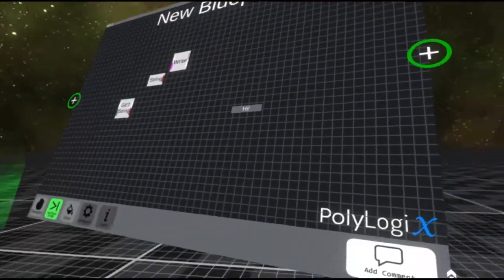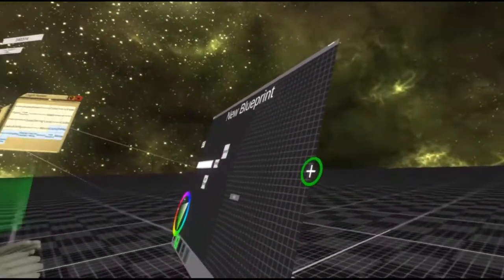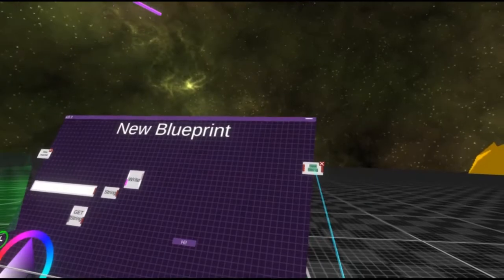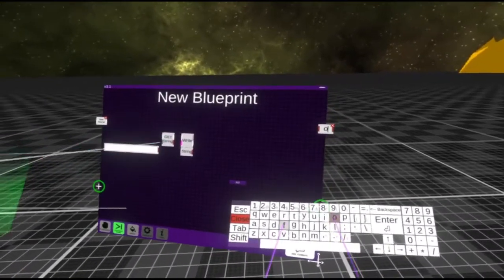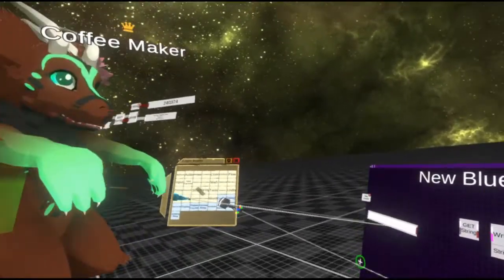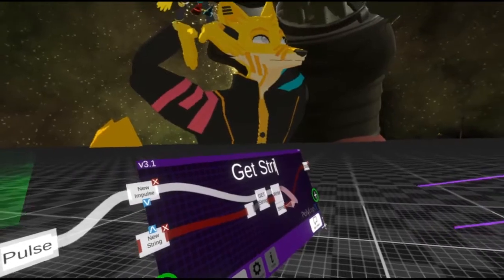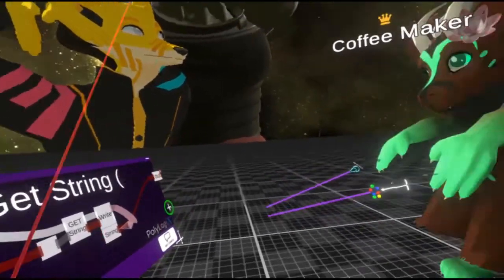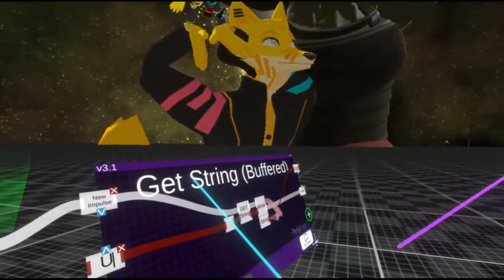Neos://Blueprints-v3.1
I got a chance to catch up with Coffee Maker who is part of the PolyLogiX team in Neos the other day. He showed me how to use their Blueprints, which is a tool to help better organize and modularize LogiX in Neos.

This is one of the simply amazing things about Neos that I love so much: users taking the basic systems in Neos and creating enhanced functionality on top of it to make other users lives better. So powerful!